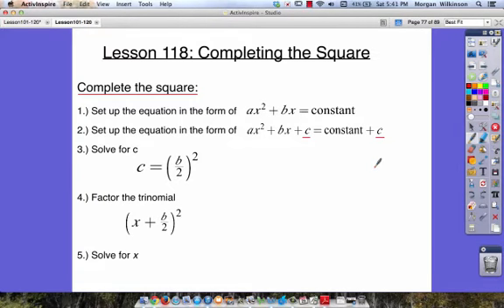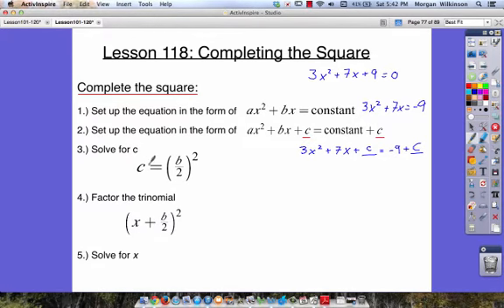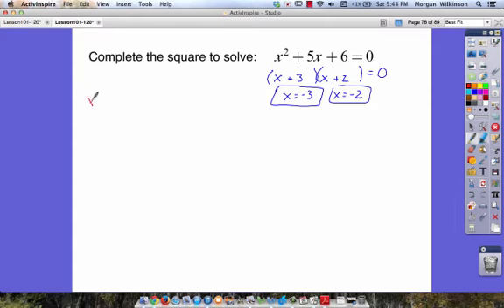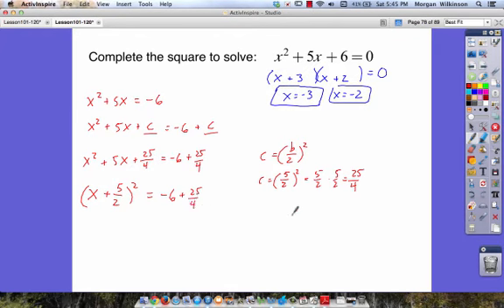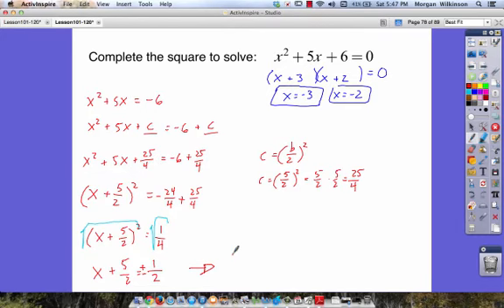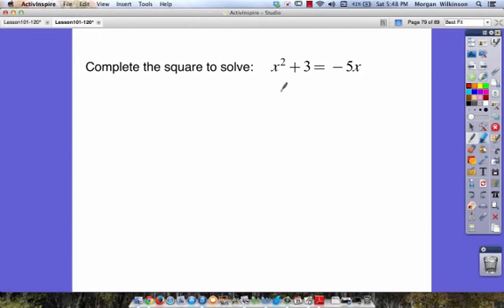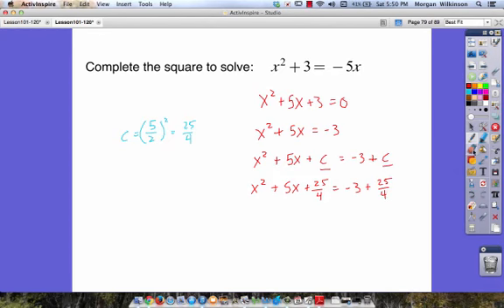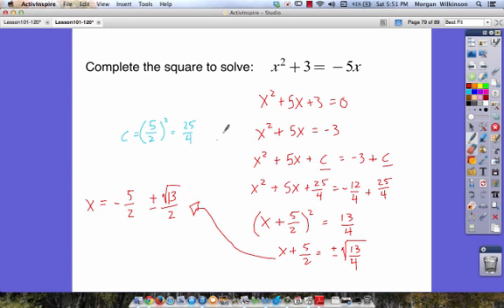Algebra 1 Lesson 118